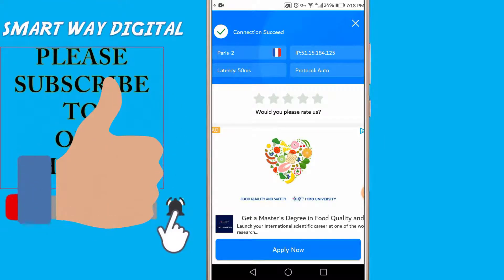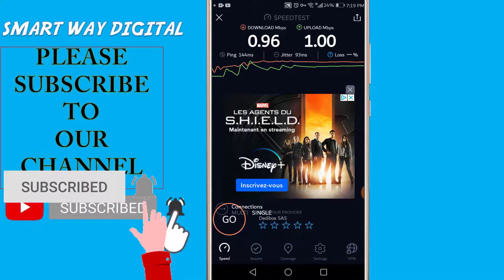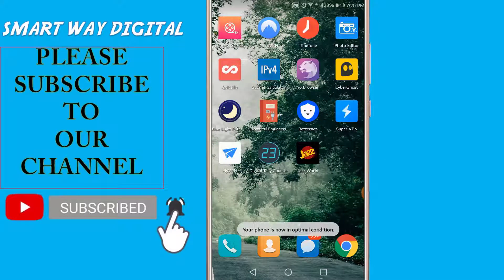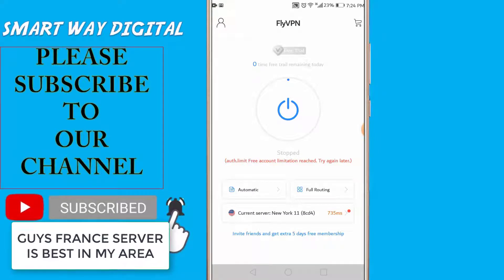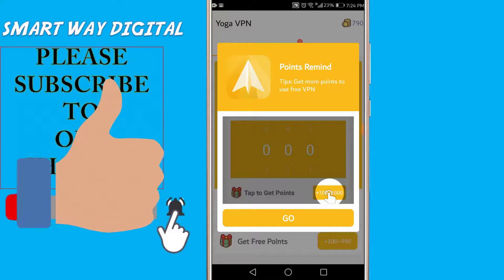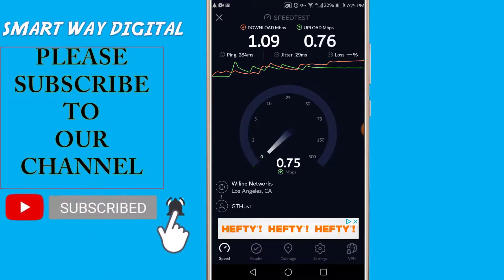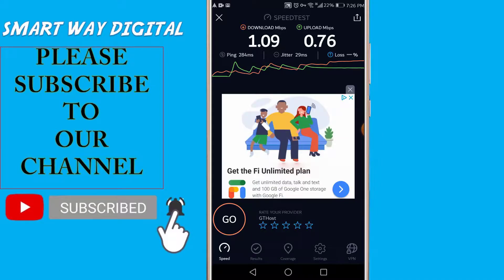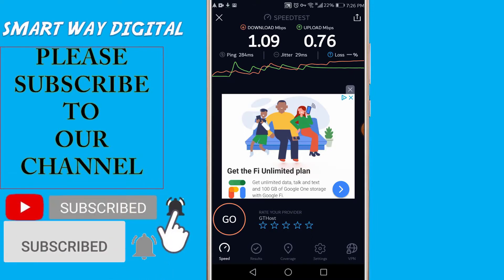BEST 5 Vpn apps for ANDROID SPEED AND PING TEST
Hello Guys Welcome Back with another Helping video on
Speed compare of 5 Vpn apps 2020

Which are best 5 Vpn apps or apk for your smartphone. as we know a vpn app must have good speed and stability so i desribed and tested vpn apps you can see results in video.
Which app gives best ping for pubg vpn. so in video you see test of vpn for best speed vpn app for your smartphone.